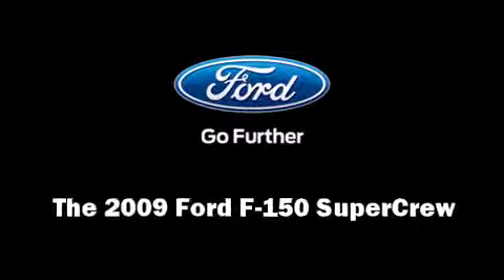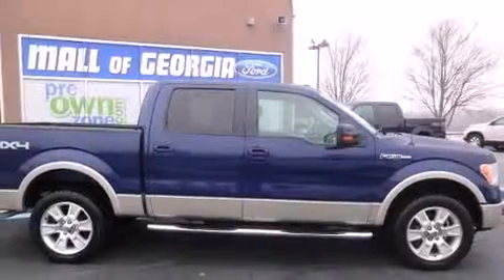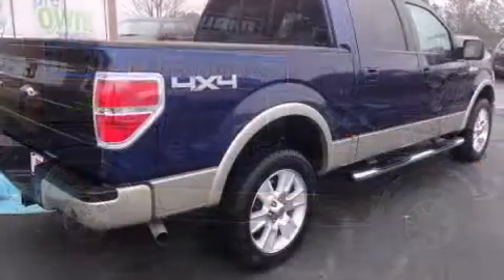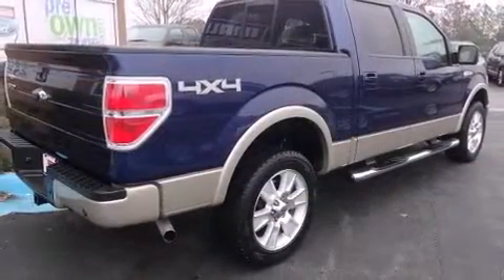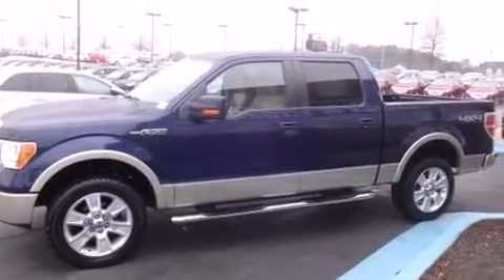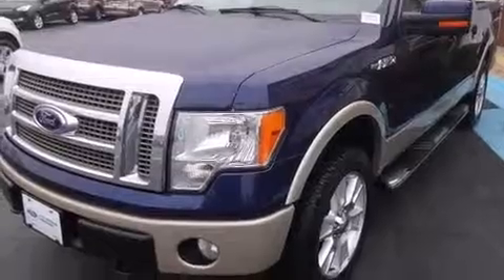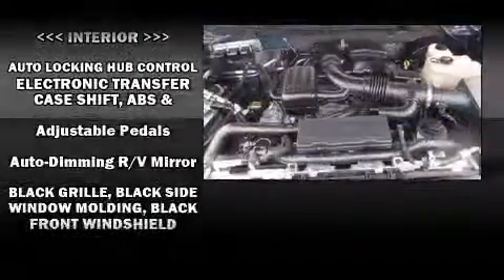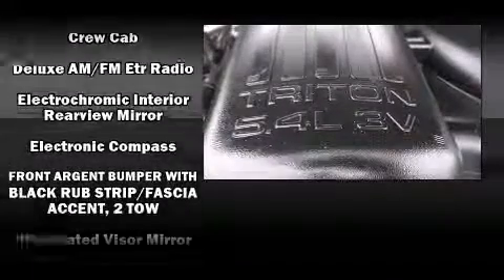2009 Ford F-150 SuperCrew Lariat 4x4 in Buford, GA 30518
4525 Nelson Brogdon Blvd.

Take command of the road in the 2009 Ford F-150 SuperCrew. It features an automatic transmission, 4-wheel drive, and a powerful 8 cylinder engine. Top features include remote keyless entry, a tachometer, variably intermittent wipers, air conditioning, tilt steering wheel, power windows, an overhead console, and more. Audio features include an AM/FM radio, and 4 speakers, providing excellent sound throughout the cabin. Ford ensures the safety and security of its passengers with equipment such as: dual front impact airbags with occupant sensing airbag, head curtain airbags, traction control, a panic alarm, and 4 wheel disc brakes with ABS. Electronic stability control ensures solid grip atop the road surface, no matter how challenging the driving conditions. It also arrives with a Carfax history report, providing you peace of mind with detailed information. We have a skilled and knowledgeable sales staff with many years of experience satisfying our customers needs. They'll work with you to find the right vehicle at a price you can afford. Please don't hesitate to give us a call.